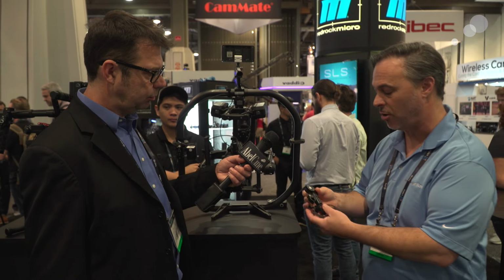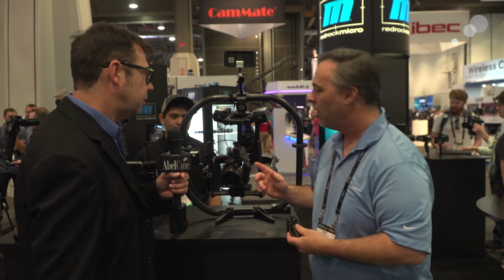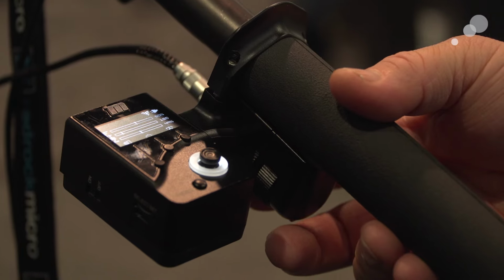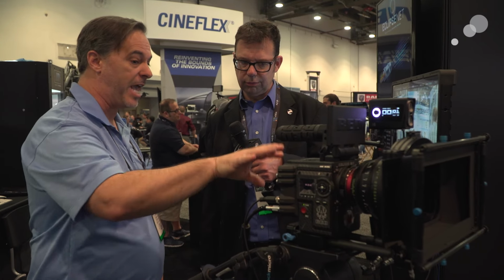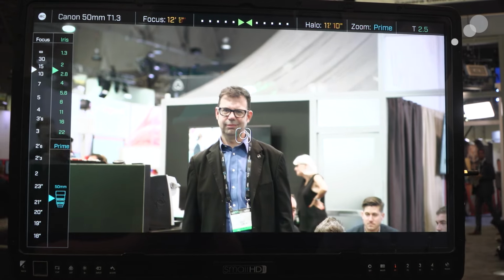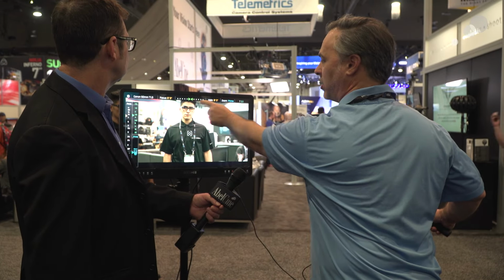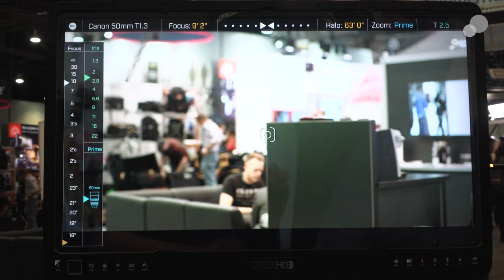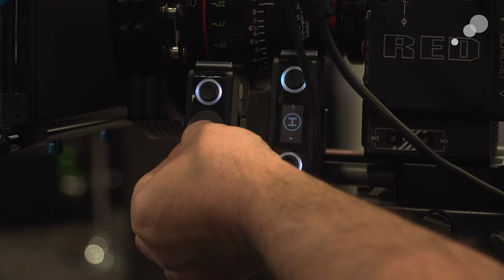NAB 2017: Redrock Micro Updates